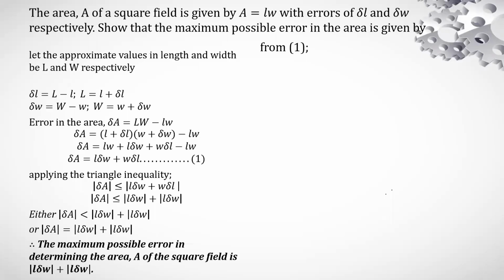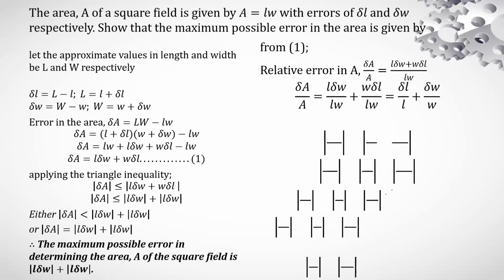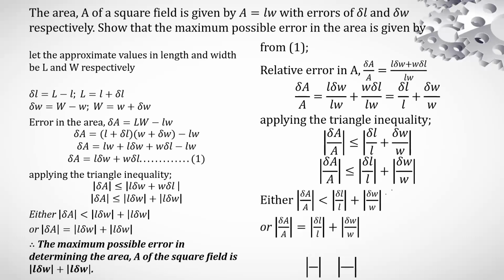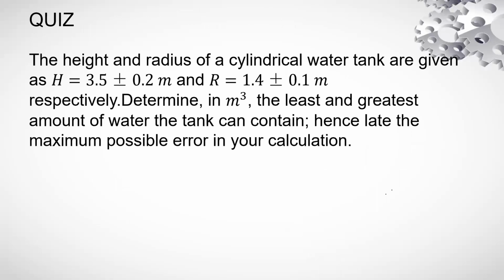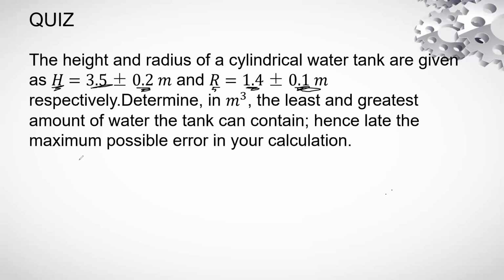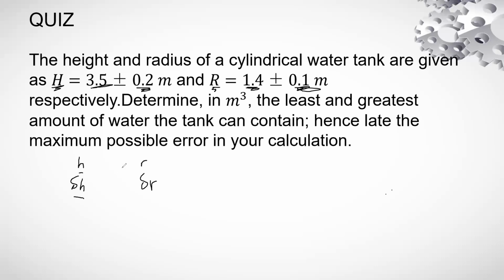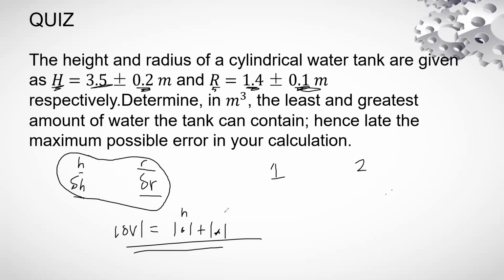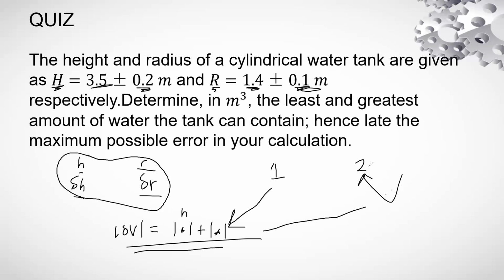PROPAGATION 2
Here, we delved into an example concerning error propagation!